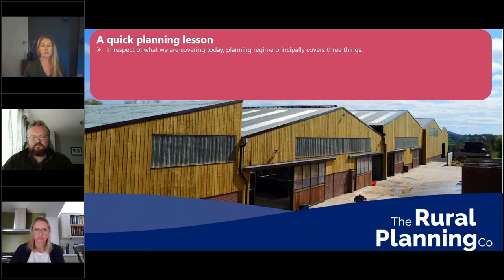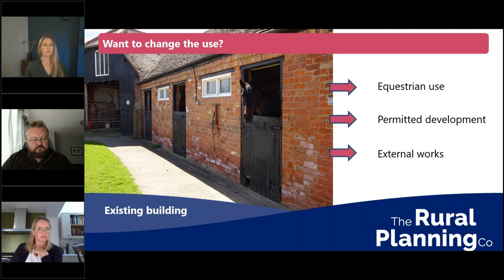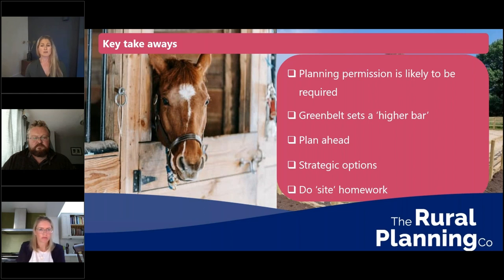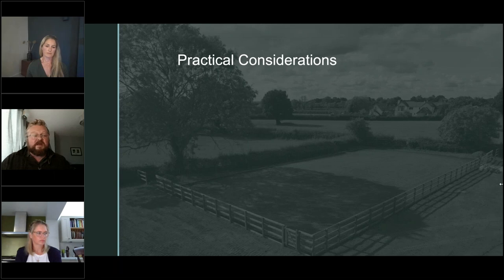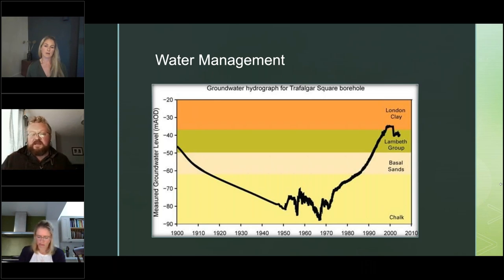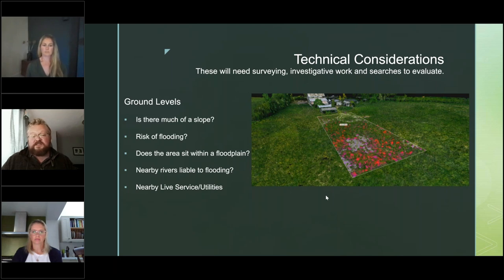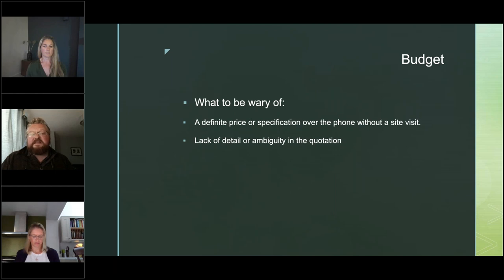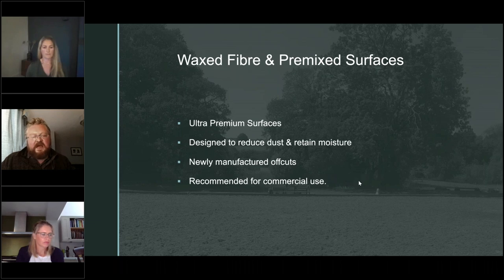TRPC Webinar - Good Equestrian Planning - August 2023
Are you considering a recreational equestrian project? Watch this webinar to get advice on how to approach, and make a good planning application for stables, horse walkers, fields shelters and equestrian surfaces.

Featuring Angela Cantrill, Planning Consultant at The Rural Planning Co who covers "What to consider when making a planning application for equestrian projects".

Noel Gallagher from Surefoot Equestrian will then cover factors to consider before embarking on your equestrian projects - site, budget, timescales and surface options.